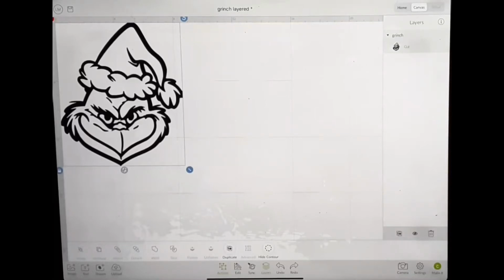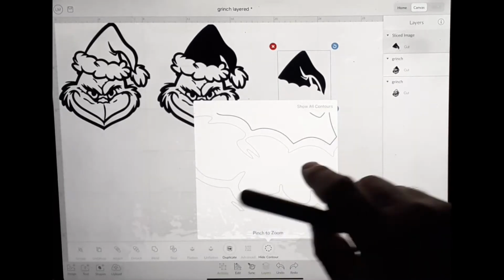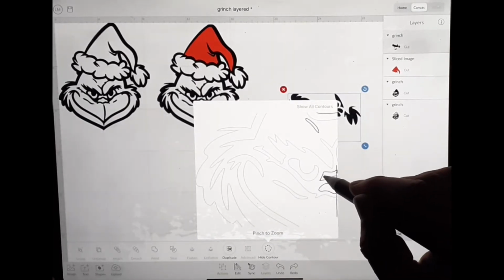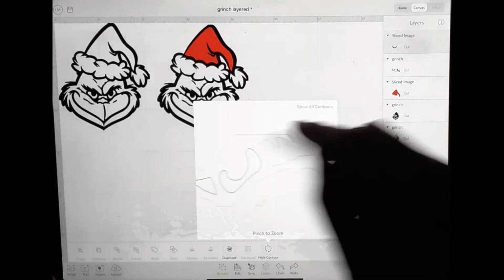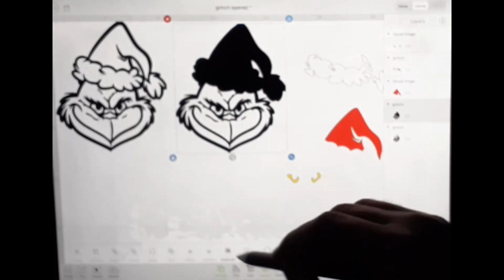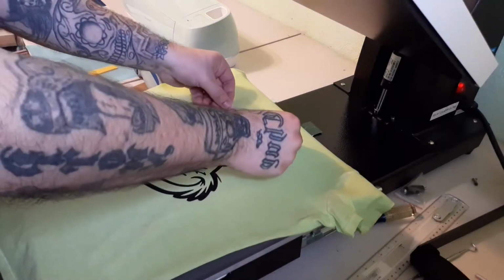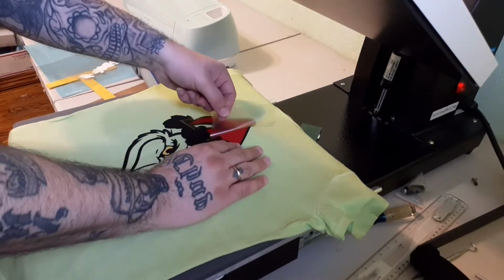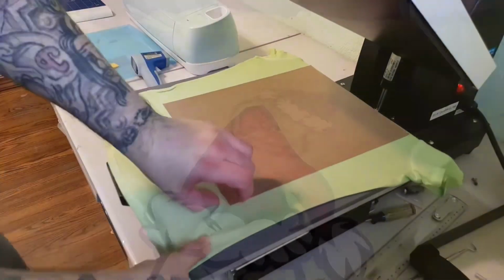How to layer HTV with Cricut tutorial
What's up YouTube! today I want to show you a quick tutorial on how to setup layers in the cricut design space as well as how to layer your HTV it is not recommended to do more then 4 or 5 layers of HTV and If your using a specially vinyl such as glitter HTV make sure it is in the top. If you have any questions dont hesitate to ask!

T-shirt business

FOR CRICUT EXPLORE AIR 2

VINYL SHEETS

VINYL ROLLS

TRANSFER PAPER ROLL

EXACTO KNIFE SET

CRICUT EXPLORE AIR 2 BLADES

CRICUT CUTTING BOARD